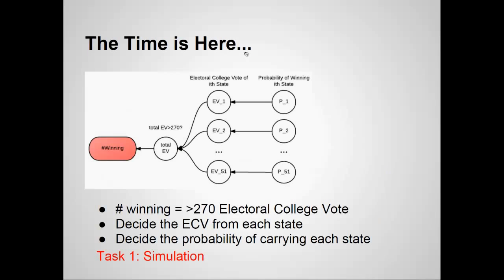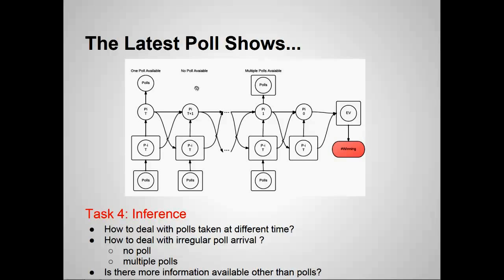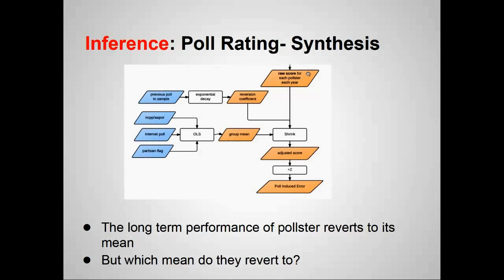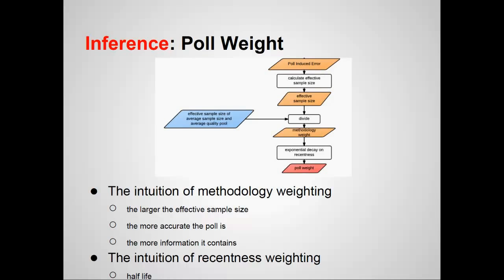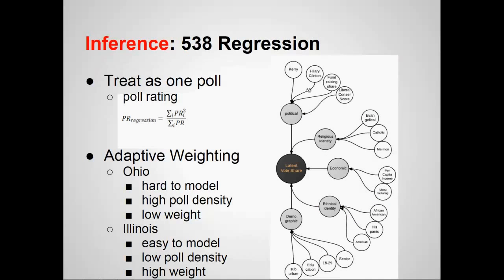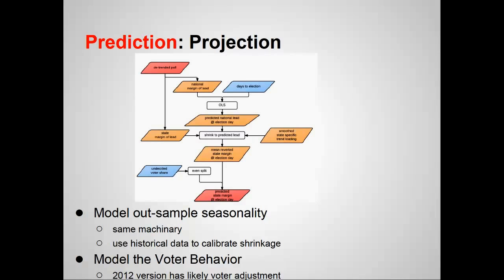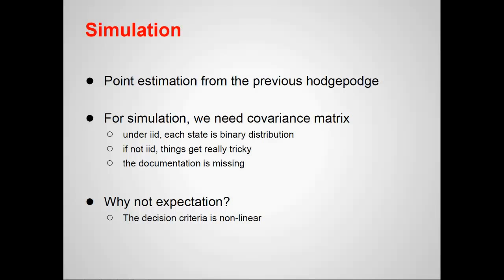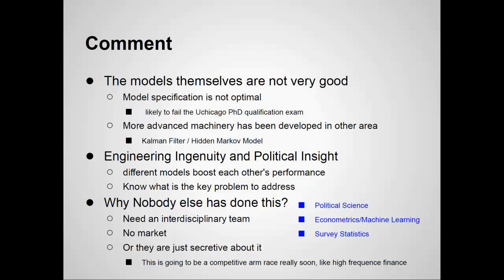Decode Nate Silver's Forecast Methodology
How did Nate Silver solve the problem of poll based election prediction? In this video (super long) clip, I will explain the process and the rationale of model

It takes around 30 minutes to do so.  Yes, I know it is way too long to keep you interested.

But life is complicated and what can I do.